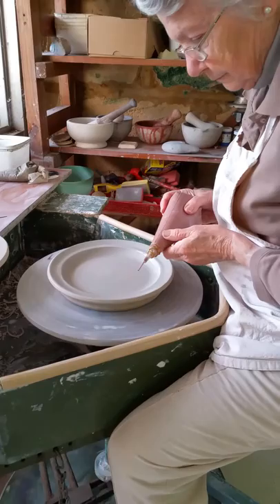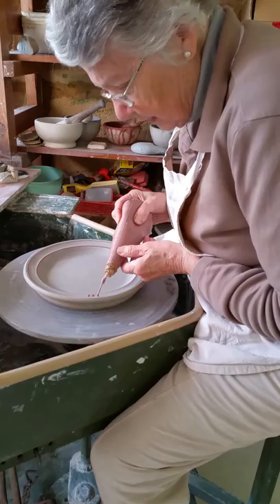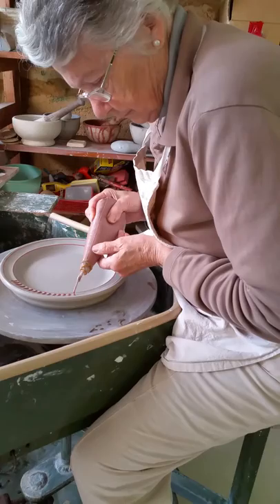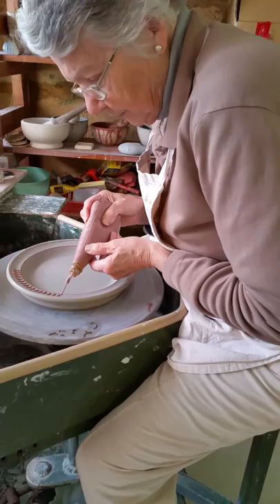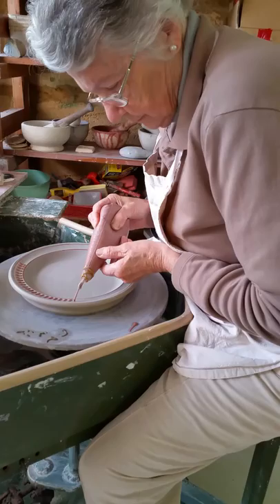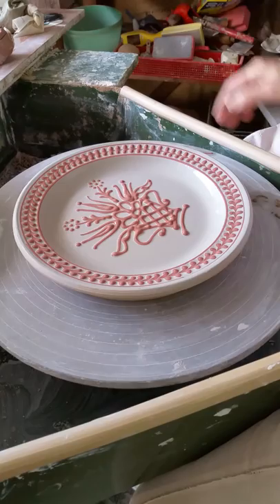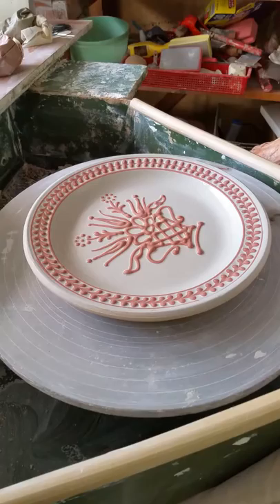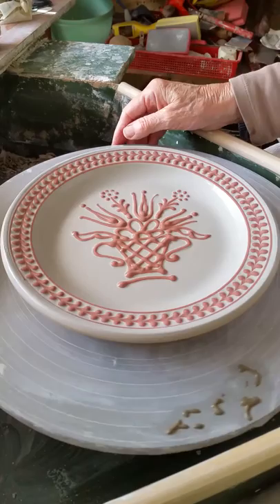20150831 103538 Janet Kovesi Watt Slip Trailing Part 2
Part 2 Decorating a plate using coloured slip. Janet Kovesi Watt demonstrates the technique.